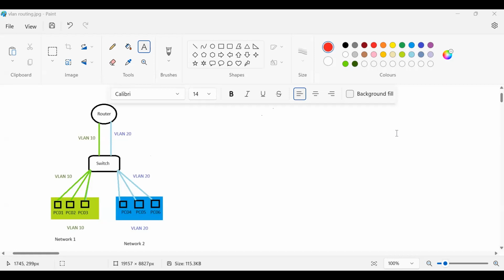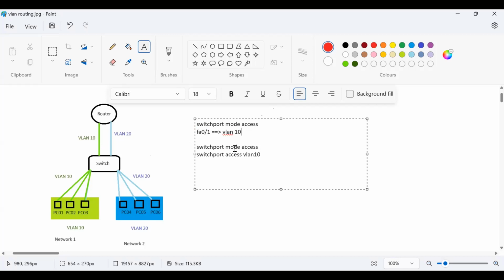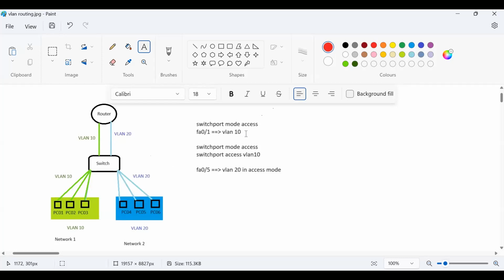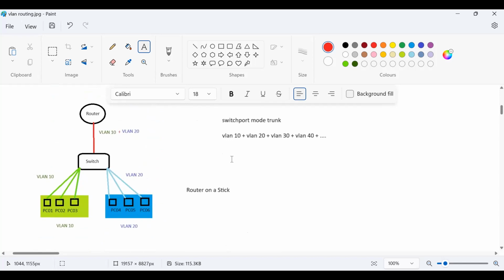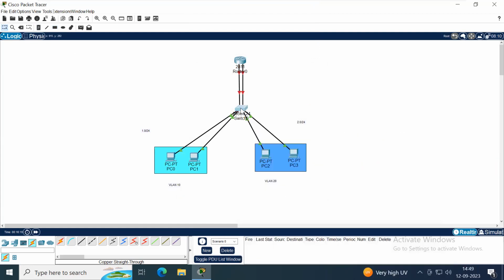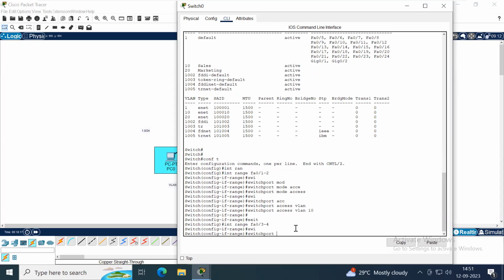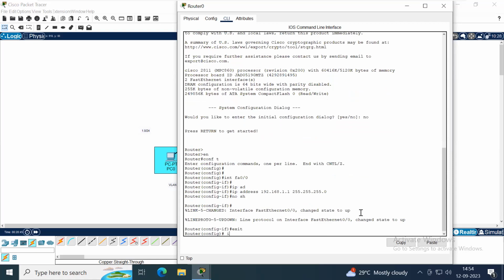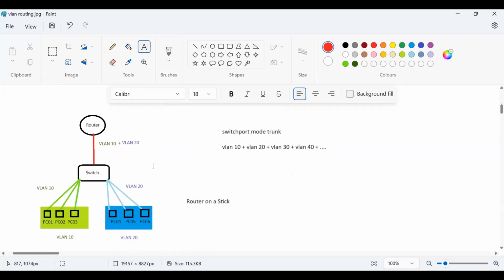07 Inter VLAN Routing - Part 01 | IT Security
Hi, this video is all about communication between vlans i.e., Inter VLAN Routing.